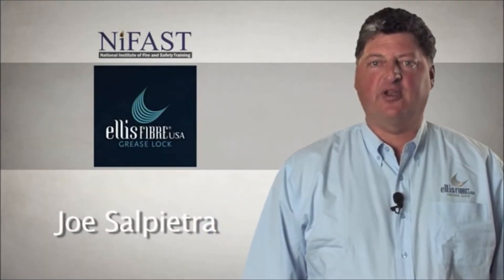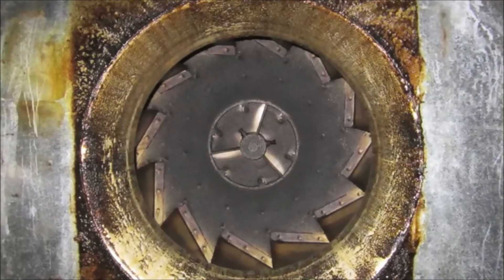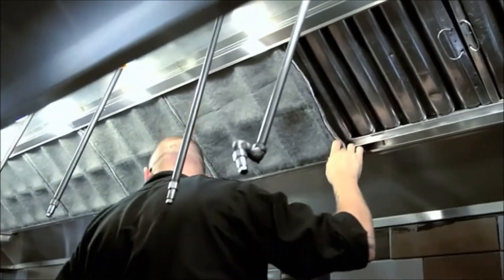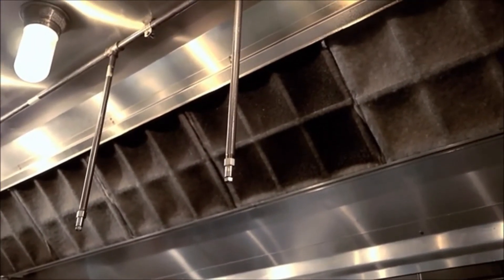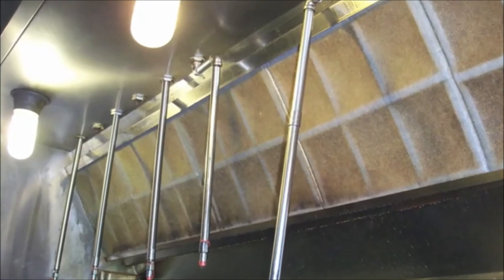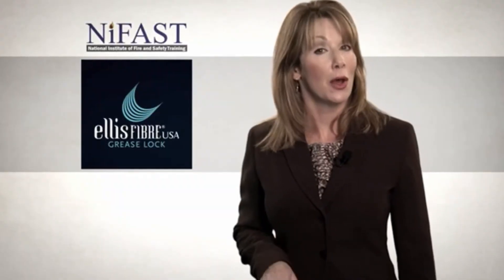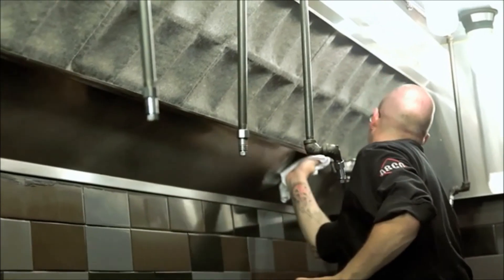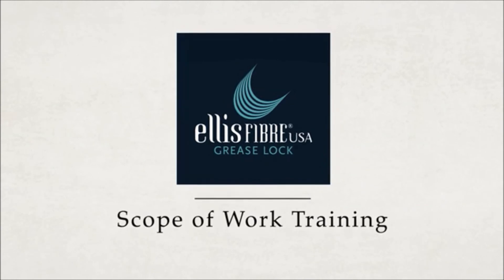Grease Lock | Operations Training | disposable grease filters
Grease Lock, disposable grease filters, are easily maintained and changed! After watching this short instructional video, you will be able to quickly tell how and when to dispose of your disposable Grease Lock filters.

After finishing the video, please proceed to the certification to become a fully trained and certified Grease Lock operator.